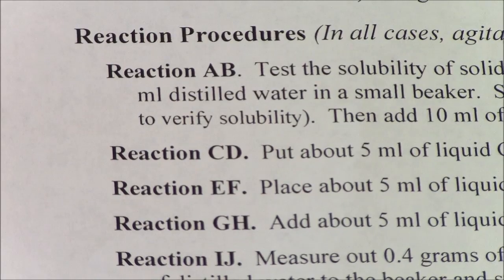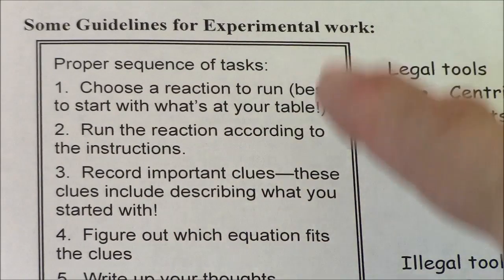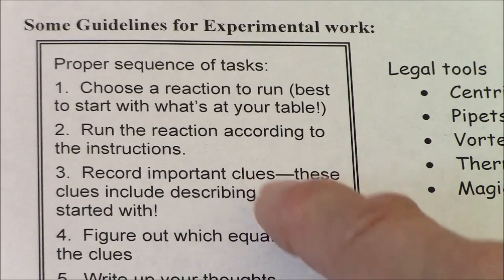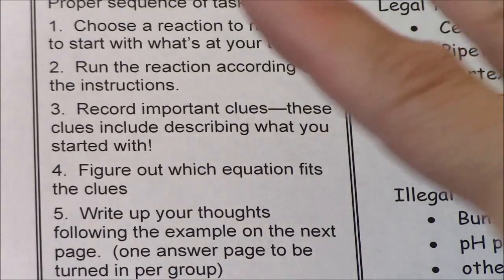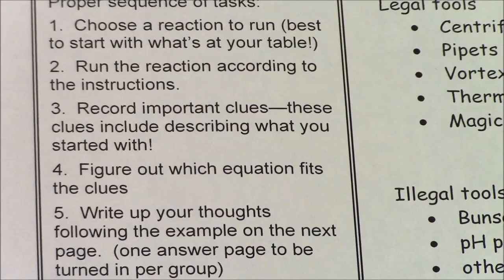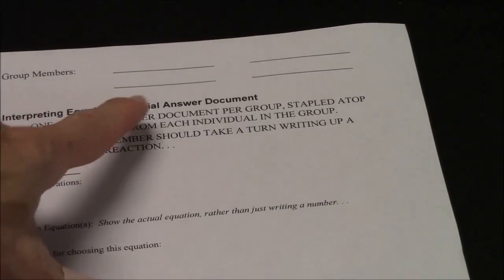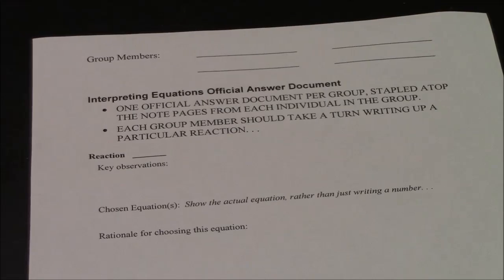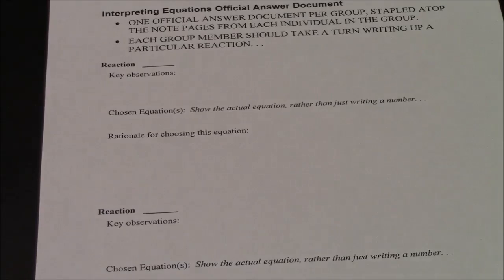Interpreting Equations 2016